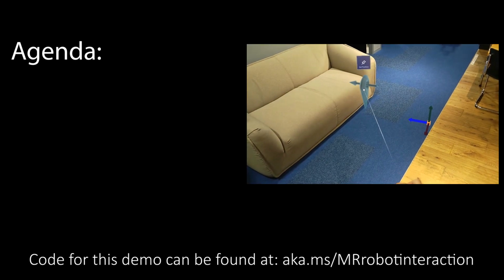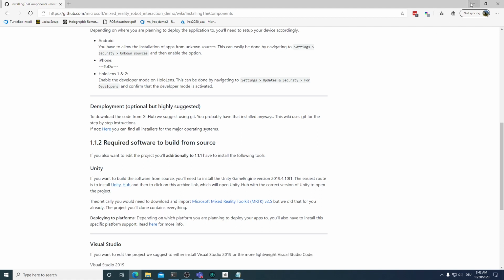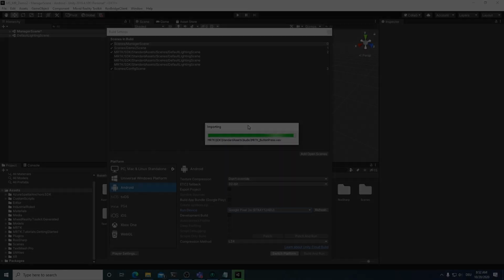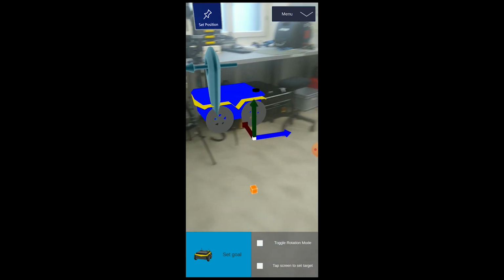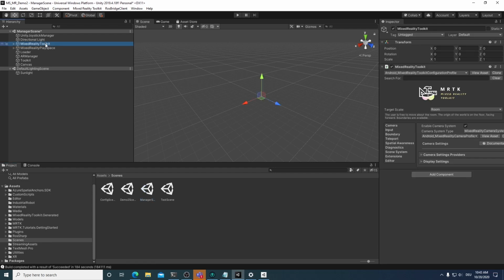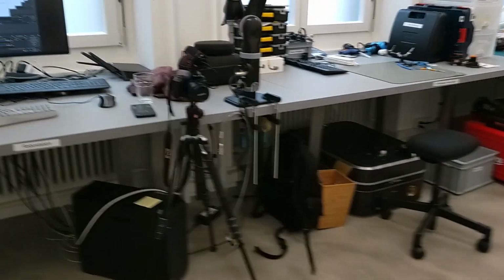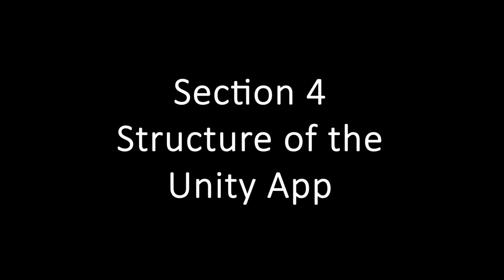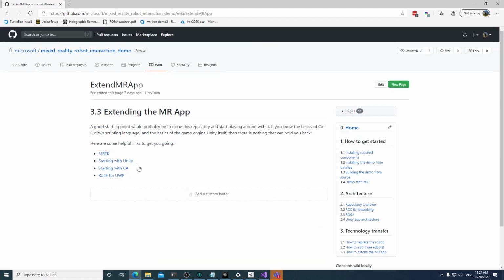IROS 2020 - Mixed Reality and Robotics Tutorial - Demo 1: Interaction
This video gives a walkthrough for the demo about human-robot interaction through Mixed Reality. This demo was originally part of the IROS 2020 tutorial "Mixed Reality and Robotics".